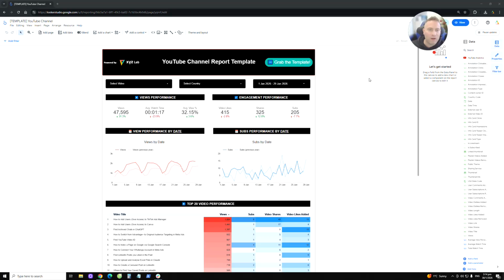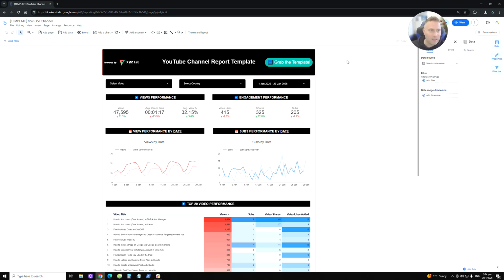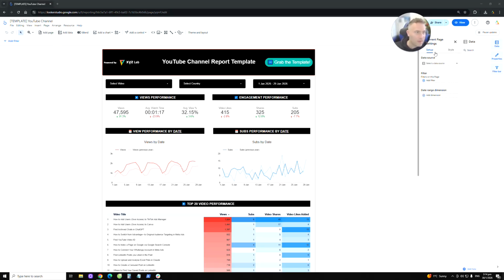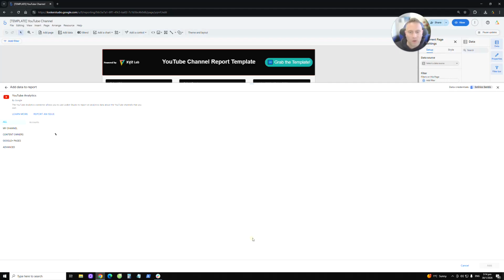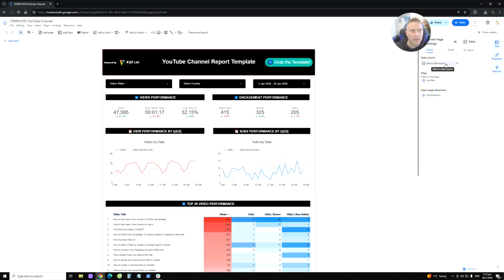Change Data Source in YouTube Channel Looker Studio Report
1) Navigate to Page, Current page settings
2) Click on your data source and select Add data
3) Select YouTube Analytics
4) Select your YouTube Channel and click Add